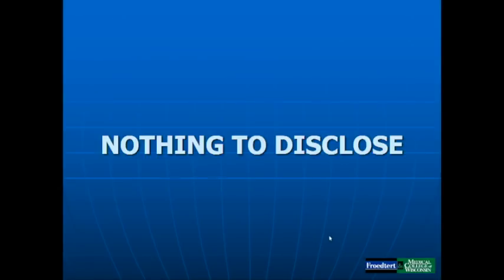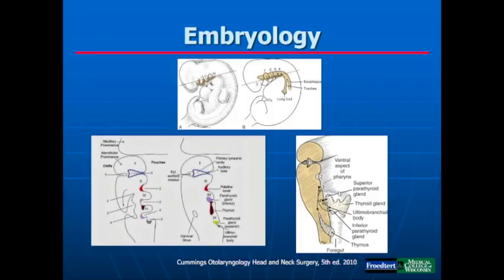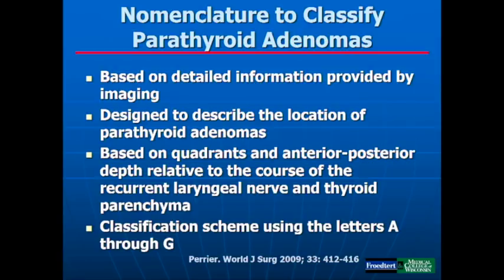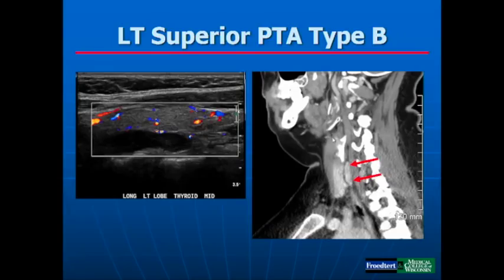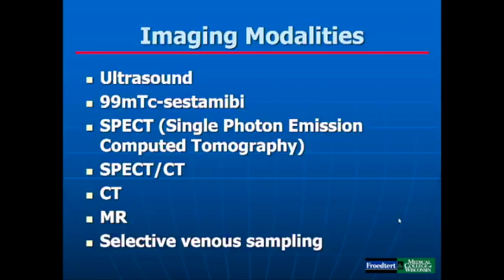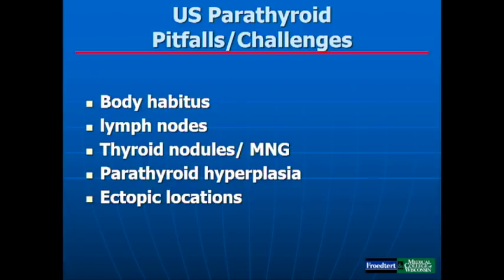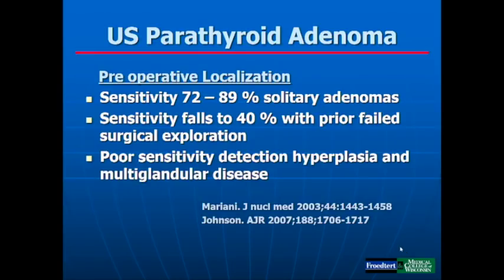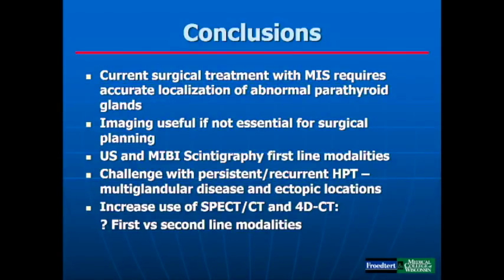Parathyroid Glands ultrasound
Parathyroid Glands